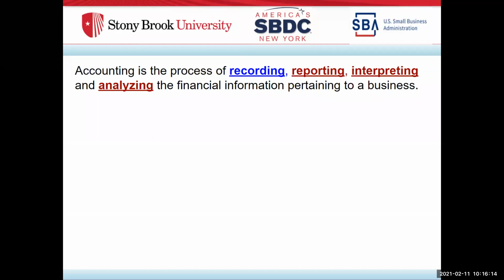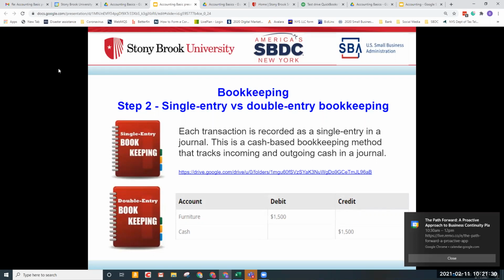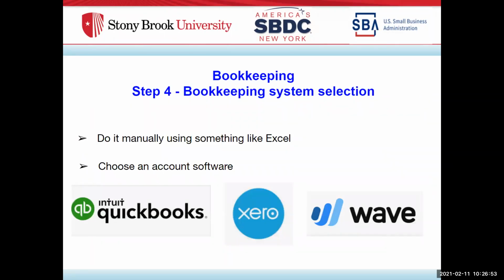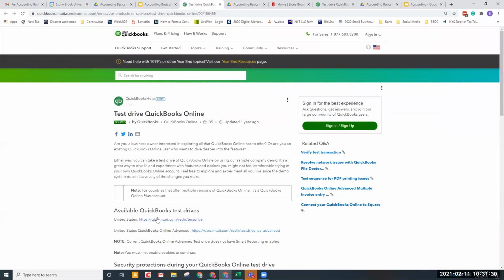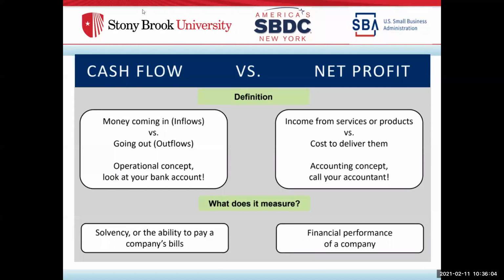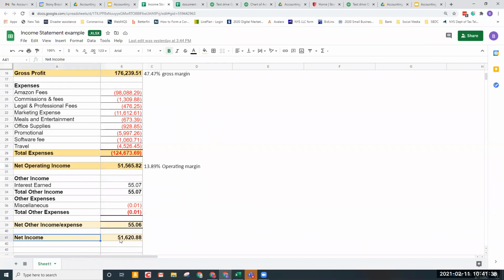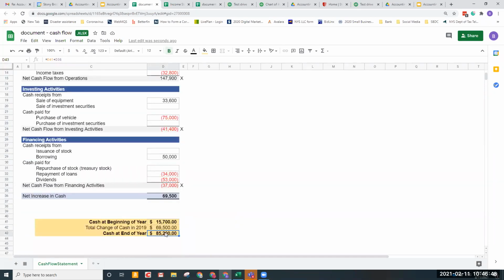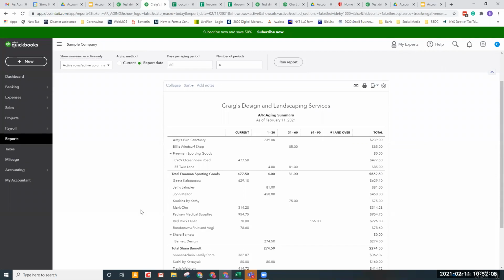Accounting Basics for Small Business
Stony Brook SBDC business advisor Brenda Zhang reviews accounting basics to make sure your accounts are up-to-date.
If you need help with accounting for your business, make an appointment with us today